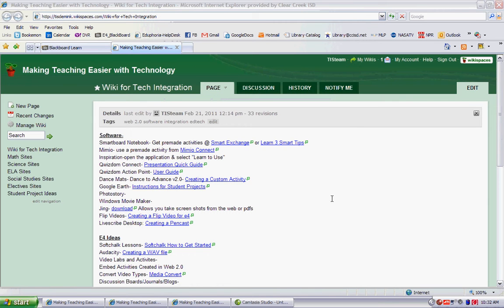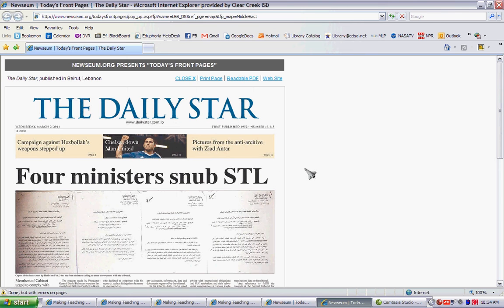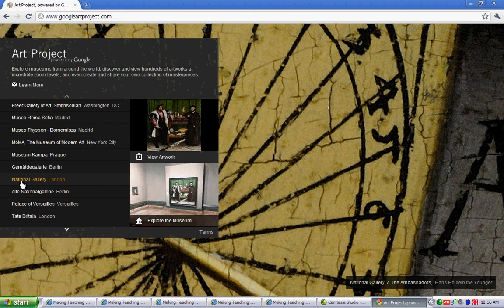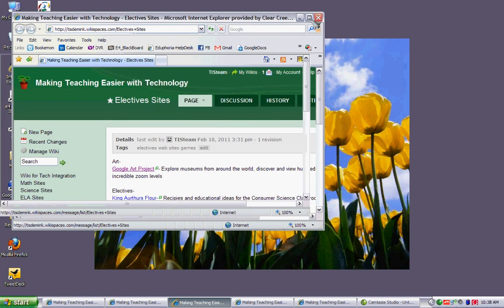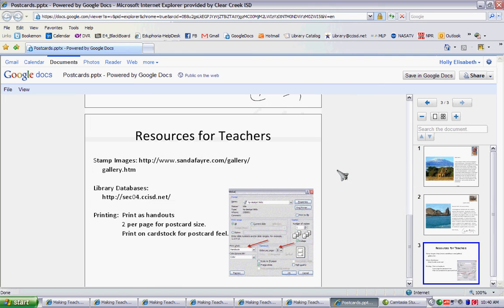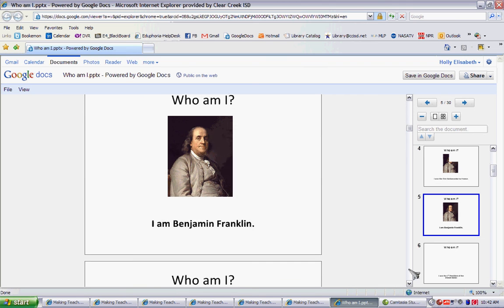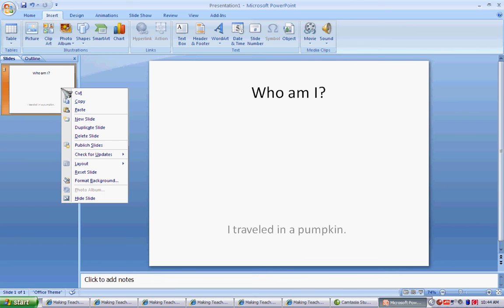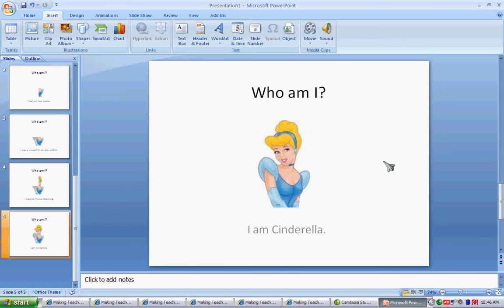TCEA Quicktime Attempt two